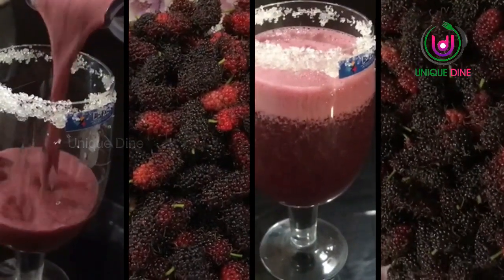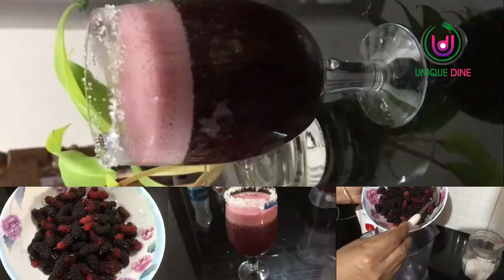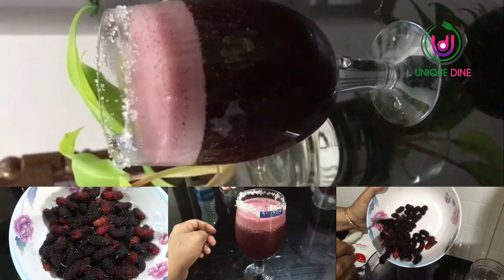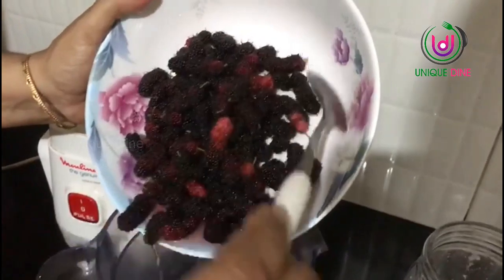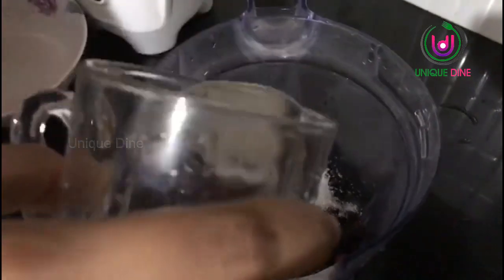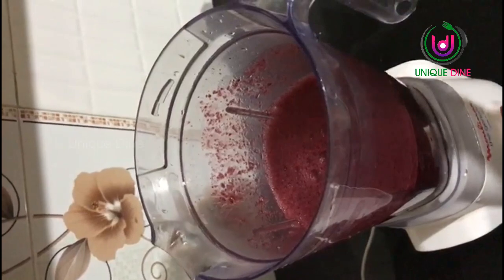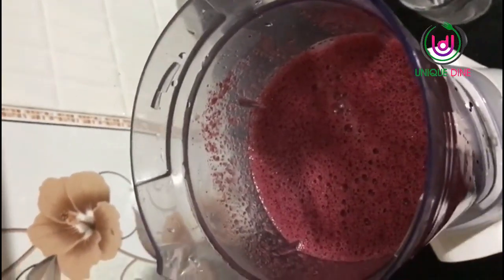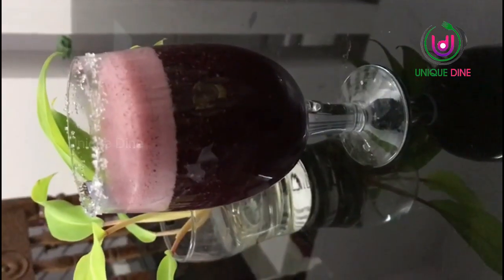ഈ ചൂട് കാലത്ത് ശരീരം തണുപ്പിക്കാൻ അടിപൊളി ജ്യൂസ് / mulberry juice